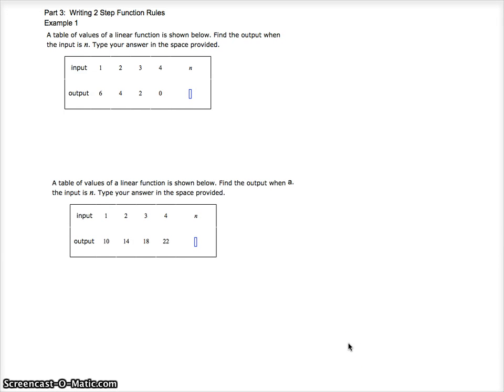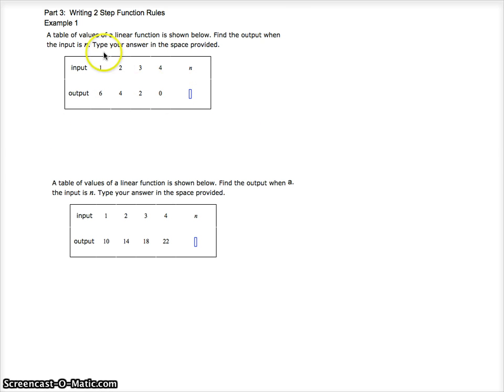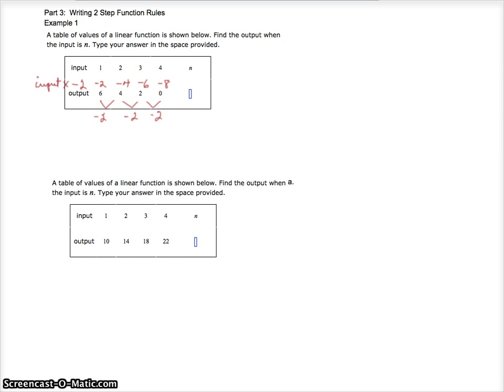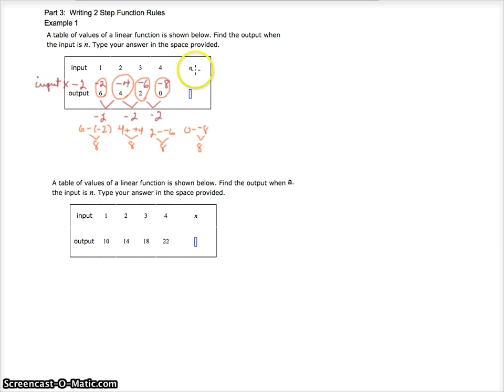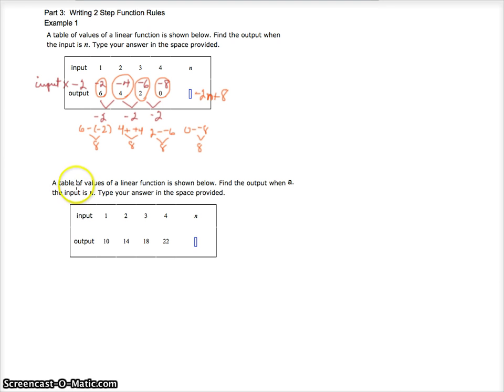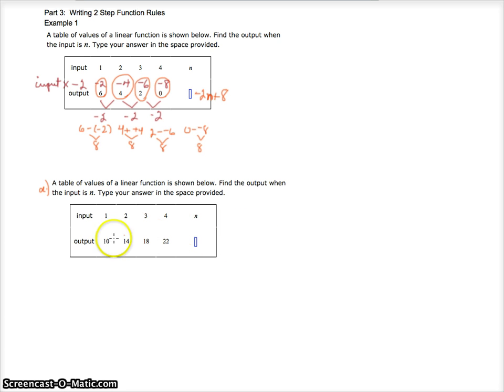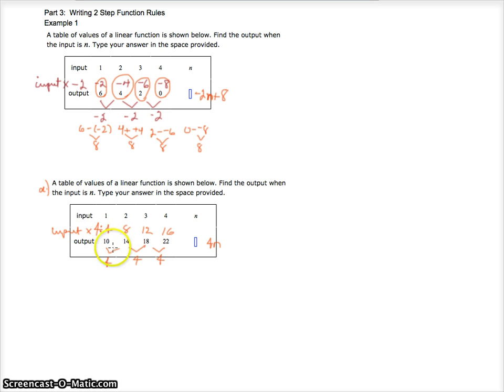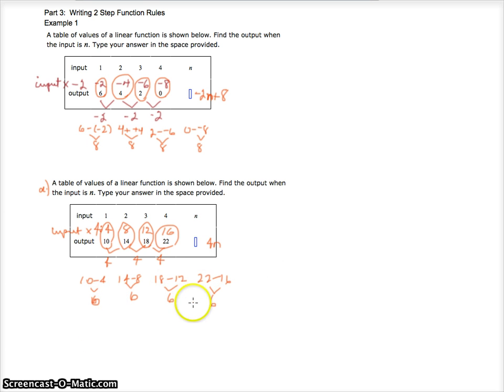Understanding Functions Part 3